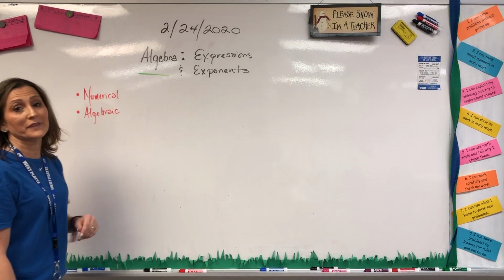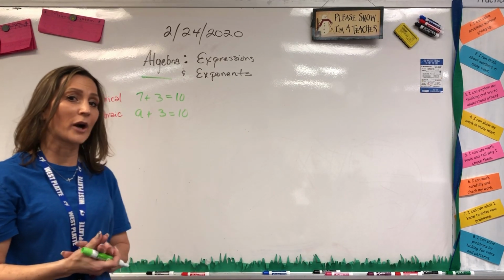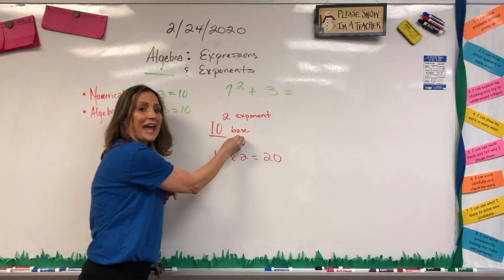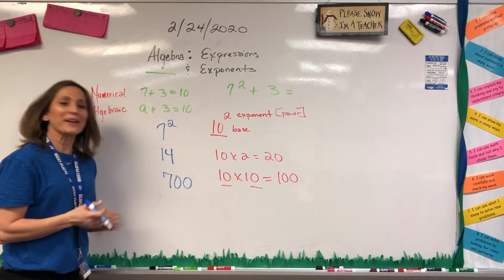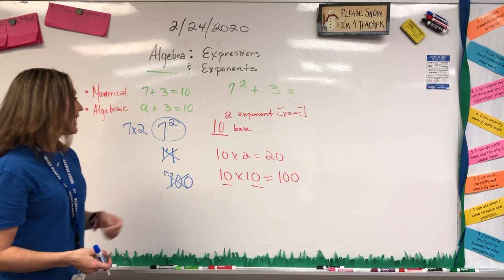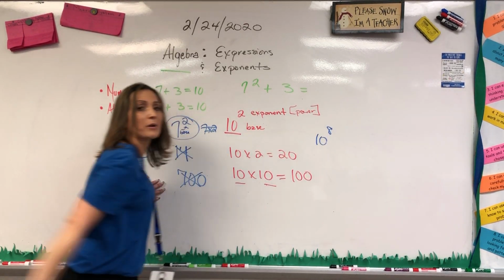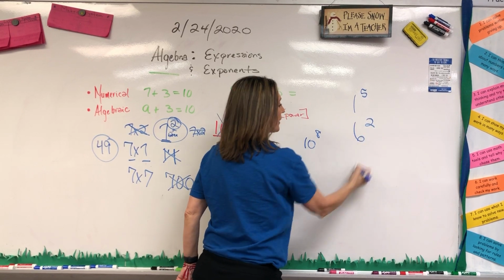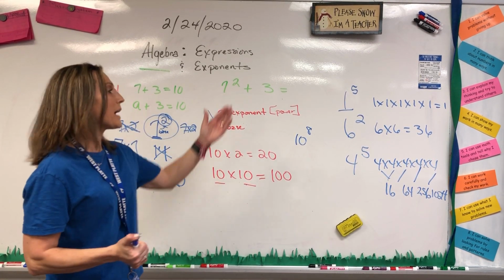Expressions and Exponents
Today, Ms. P shows us how to solve numerical expressions involving exponents. She explains that an exponent is composed of a base number and an exponent (a.k.a. power). The exponent determines how many times the base is multiplied by itself.

HINT: Remember not all exponents are base ten numbers (Cannot add zeros)